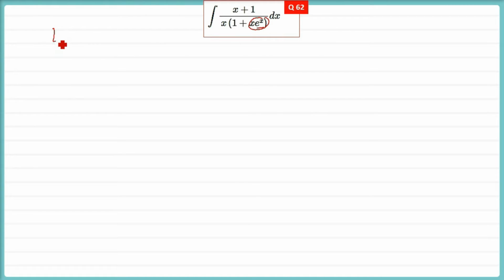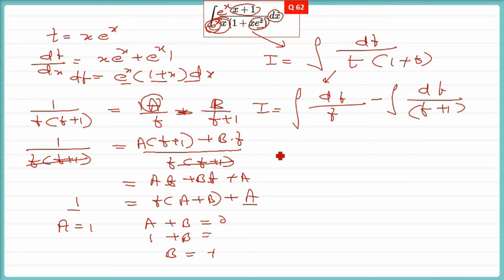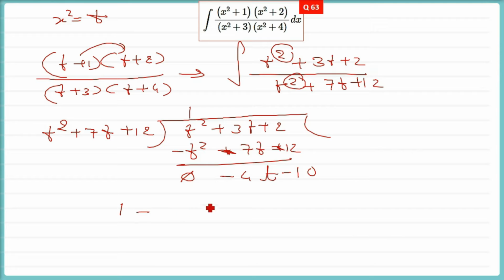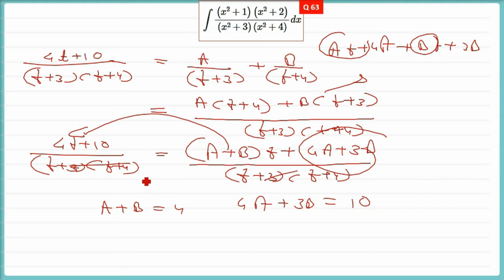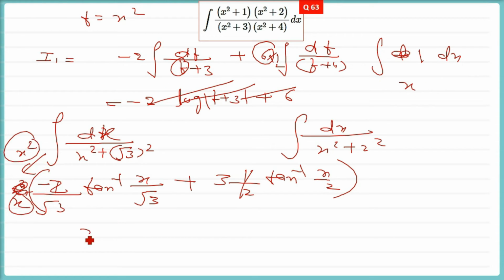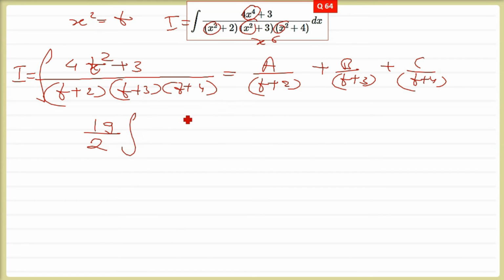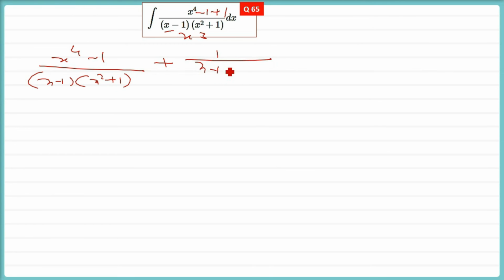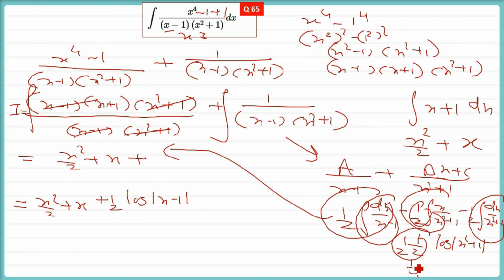RD Sharma Solutions Class 12 Maths Chapter 19 Indefinite Integrals Ex 19.30 Part 13